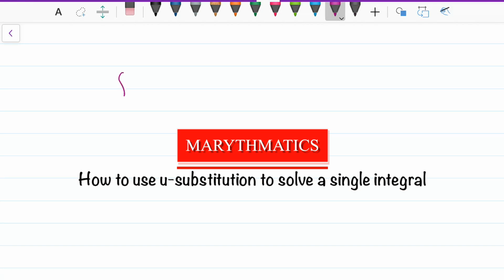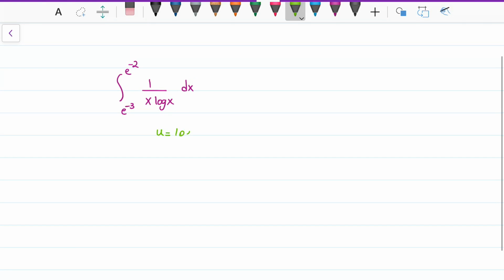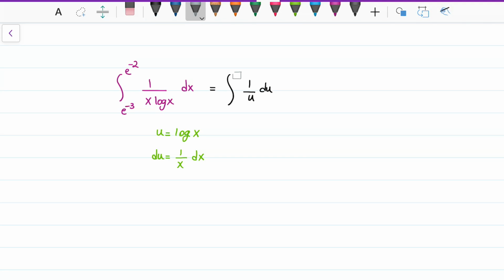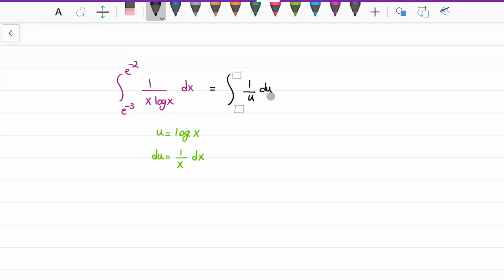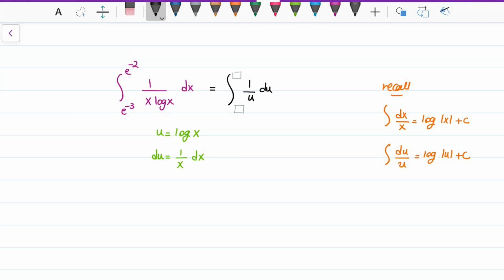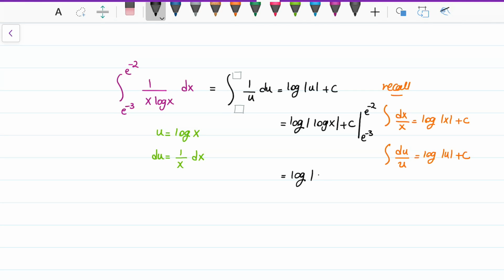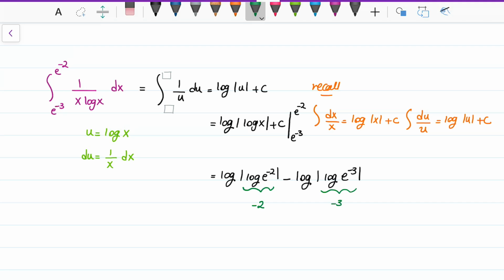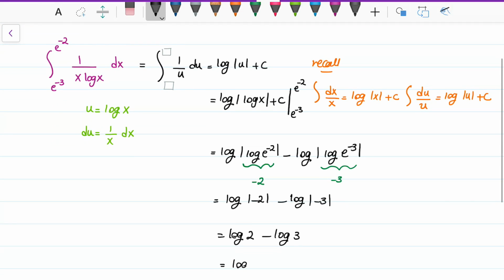An example of a single integral